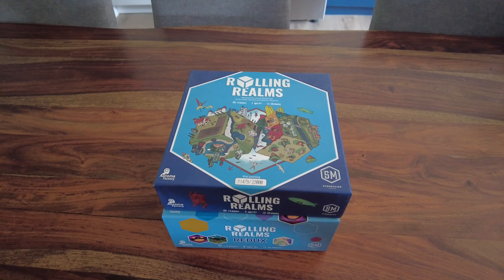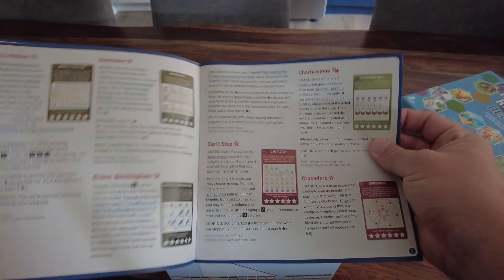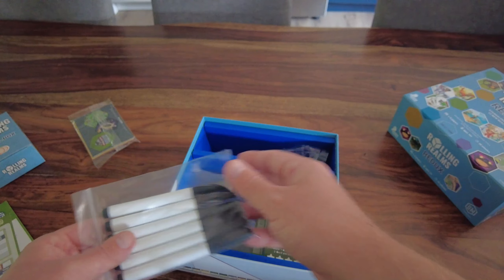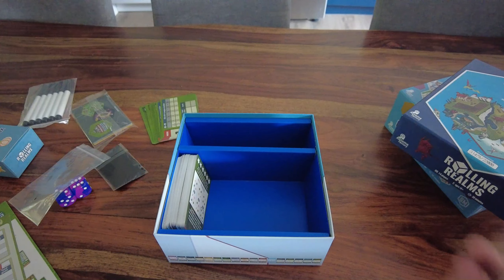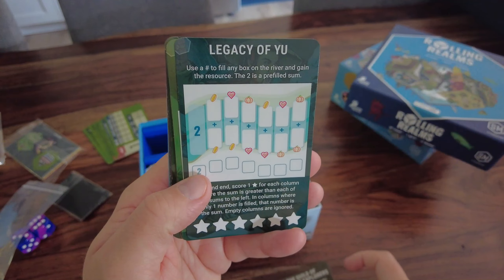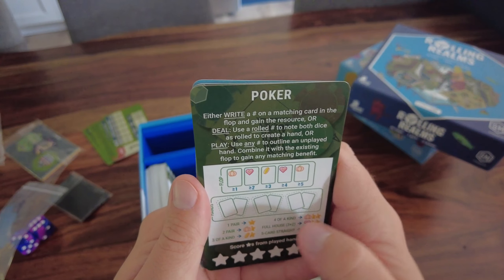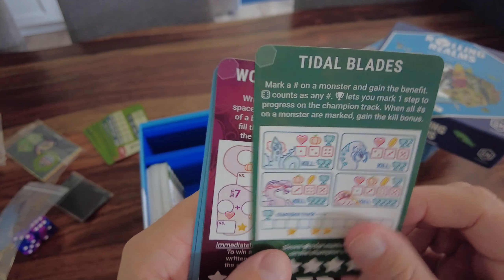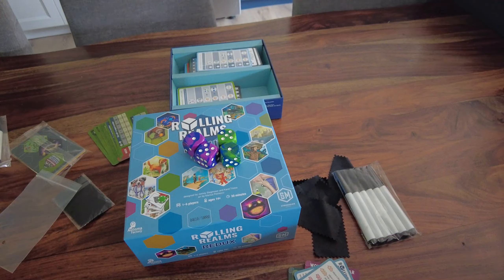Rolling Realms Redux Unboxing | One of My Favourite Releases of 2024